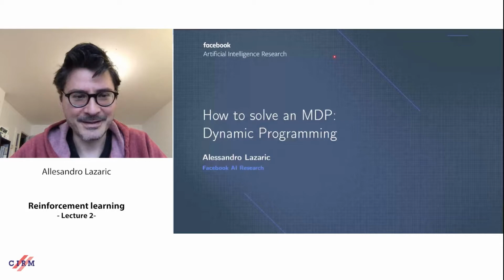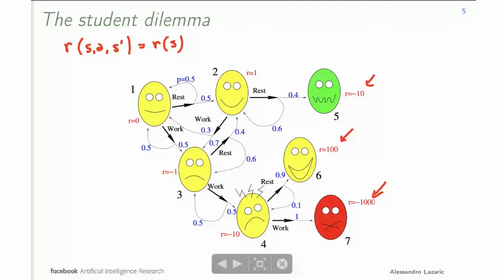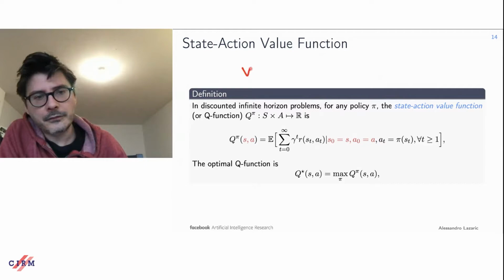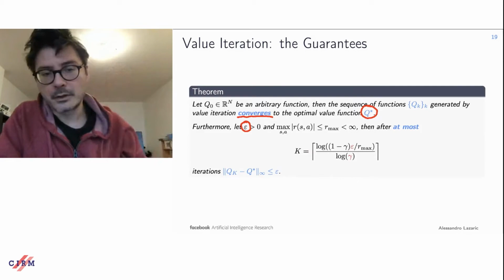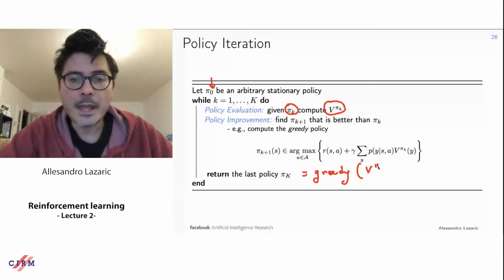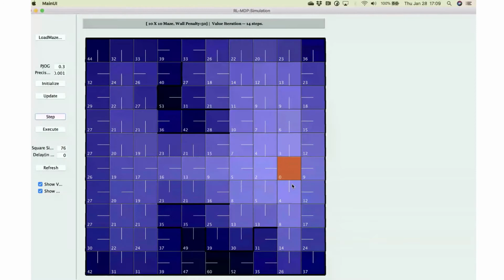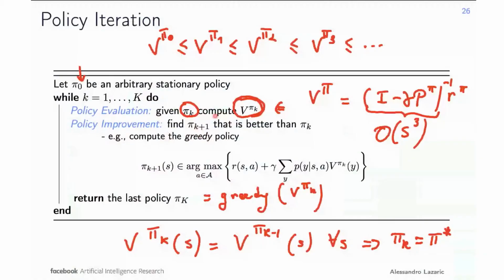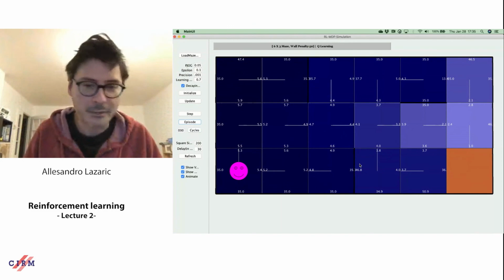Allesandro Lazaric: Reinforcement learning - lecture 2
Recorded during the meeting "Mathematics, Signal Processing and Learning" the January 28, 2021 by the Centre International de Rencontres Mathématiques (Marseille, France) Filmmaker: Guillaume Hennenfent Find this video and other talks given by worldwide mathematicians on CIRM's Audiovisual Mathematics Library And discover all its functionalities: - Chapter markers and keywords to watch the parts of your choice in the video - Videos enriched with abstracts, bibliographies, Mathematics Subject Classification - Multi-criteria search by author, title, tags, mathematical area